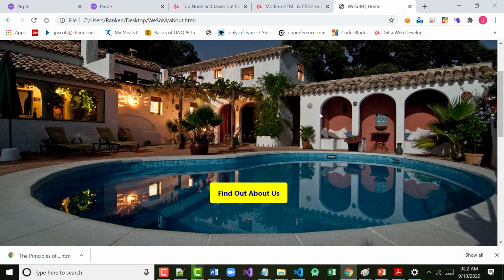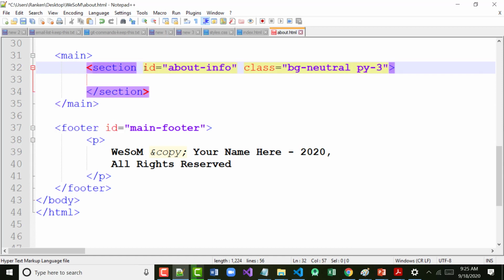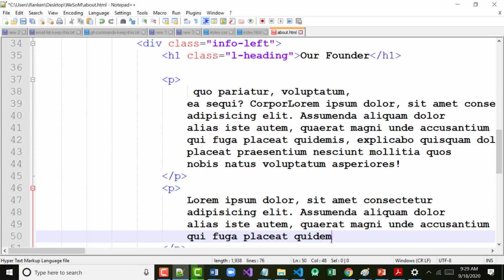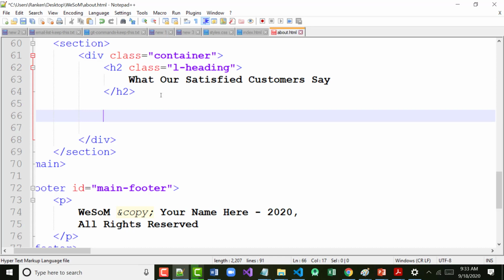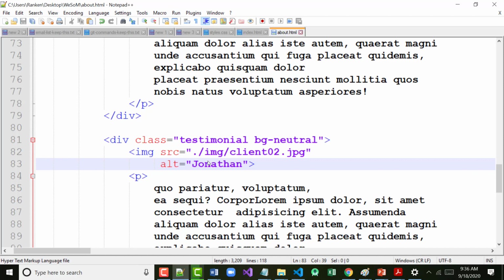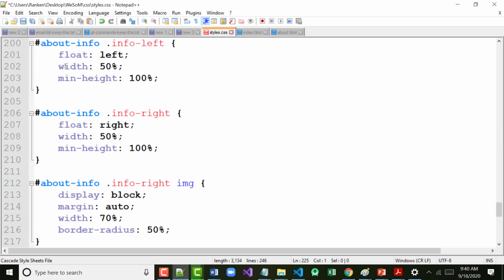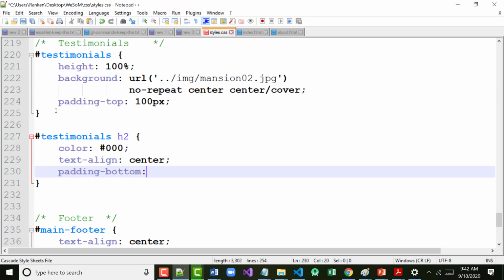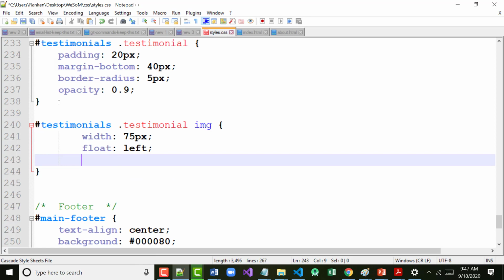AWD1000 - WeSoM Website - Part03 - 09-18-2020